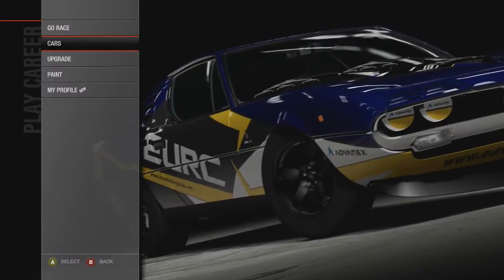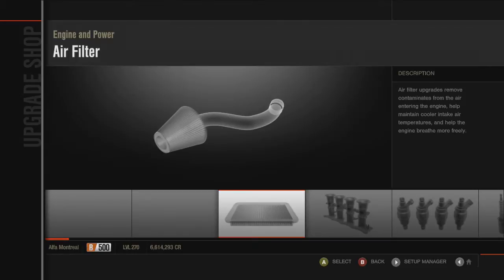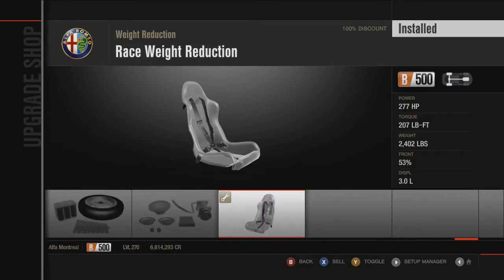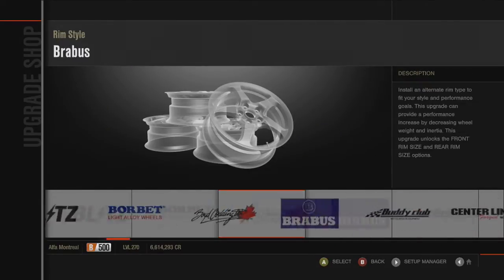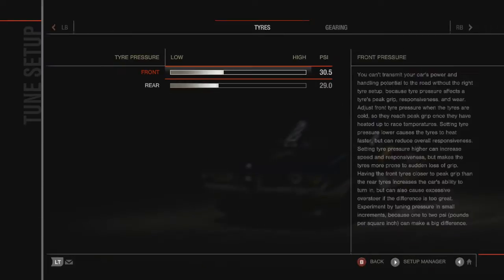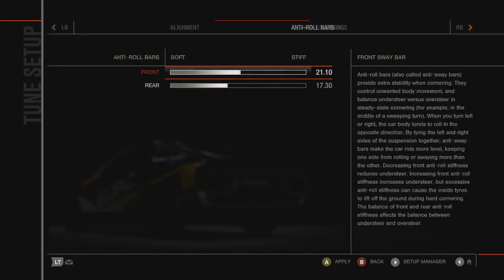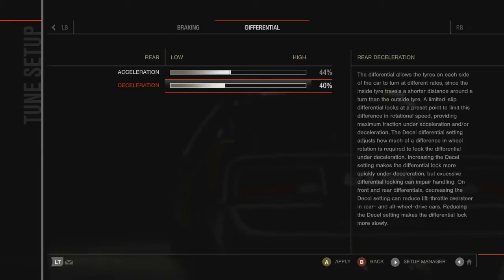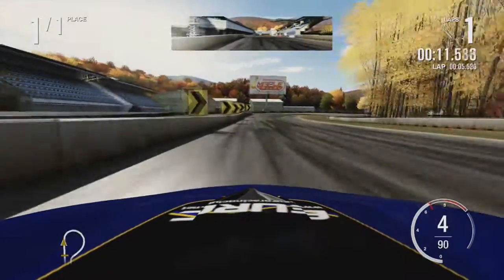Forza 4 BUILD+TUNE Tutorial - Alfa Montreal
Step by step guide and tutorial to building and tuning a race car in Forza 4

Here is my first YouTube tutorial on building and tuning a B500 Alfa Romeo Montreal for Forza motorsports 4. This car is great in the hoppers and racing, fun and easy to drive.

I go through all the parts needed for building it and all the tuning elements.

Also comment for future car suggestions for my next video.

Visit and LIKE my facebook page to stay up to date on all future video releases